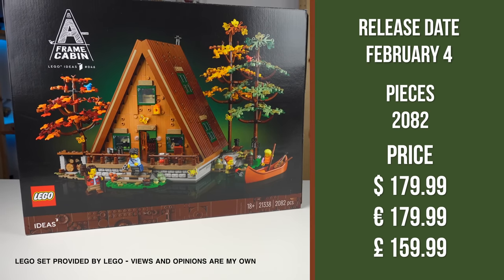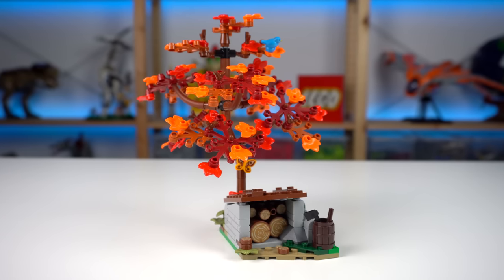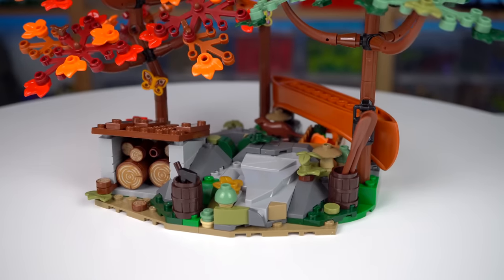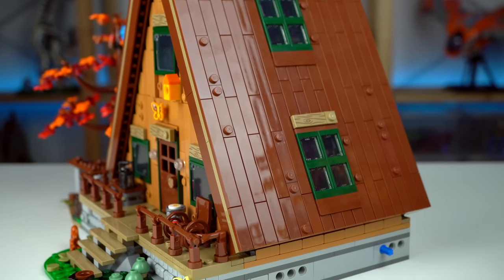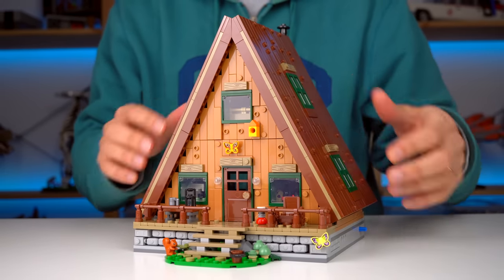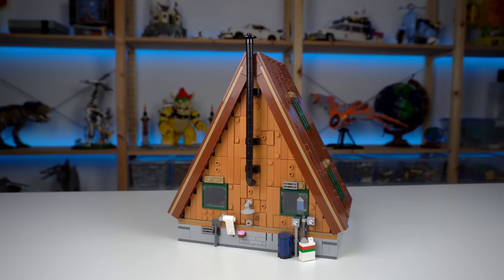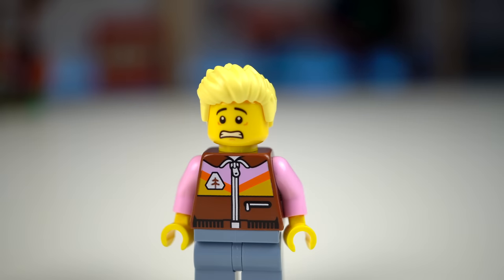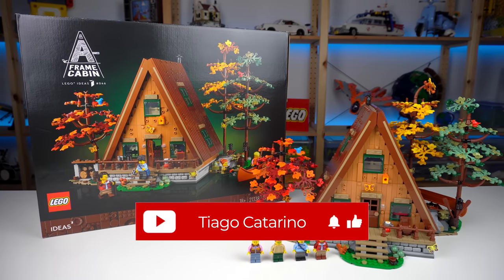LEGO A Frame Cabin Review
The LEGO Ideas 21338 A Frame Cabin is a stunning model that some fans aren't that keen on mainly do to significant changes done in the final design, when comparing it to the initial LEGO Ideas submitted project. Is it a hit, or a miss?